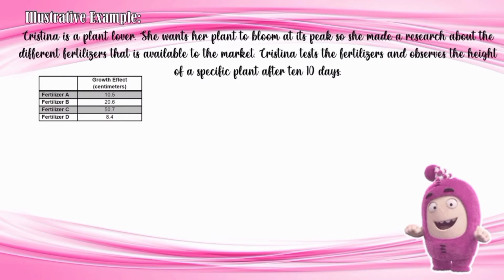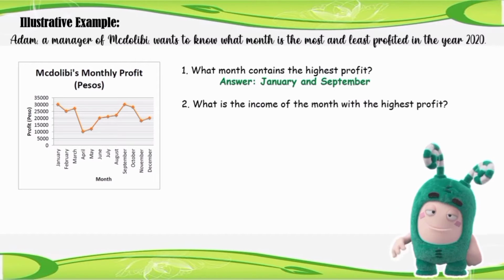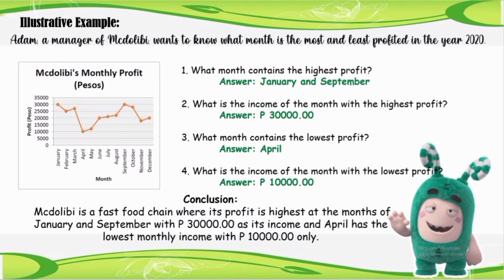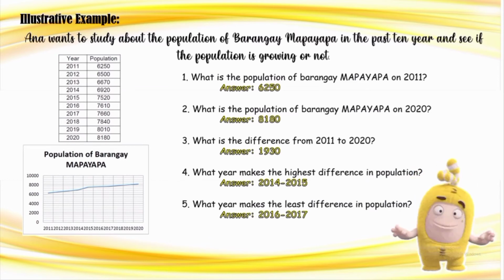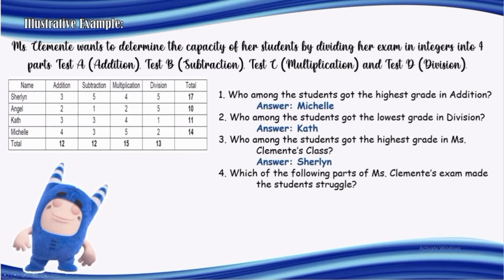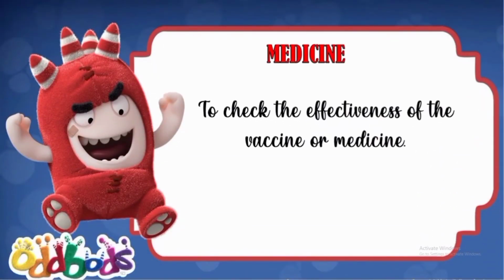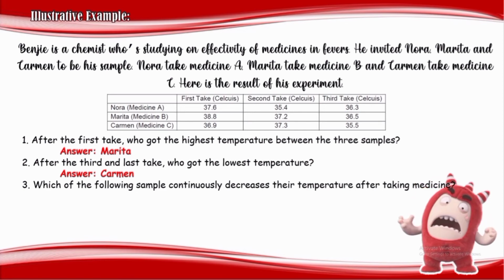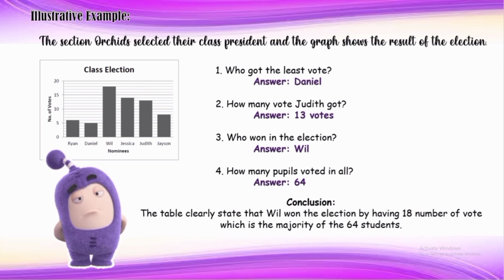POSING REAL - LIFE PROBLEMS THAT CAN BE SOLVED BY STATISTICS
Date Published May 28, 2021
video #66
The content of this video lessons is from LRMDS Bulacan,
Math 7, Quarter 4, Module 1